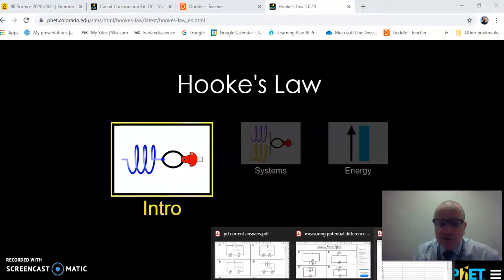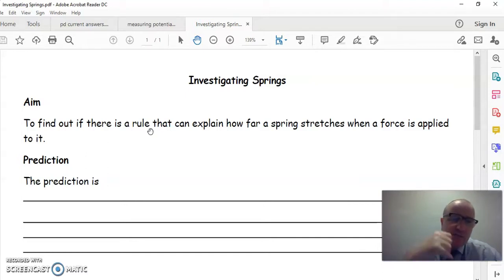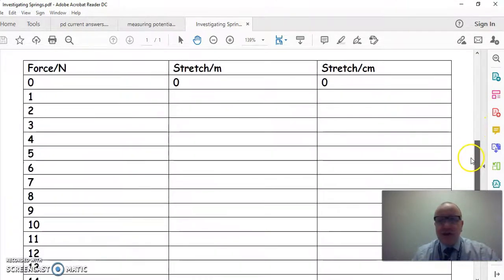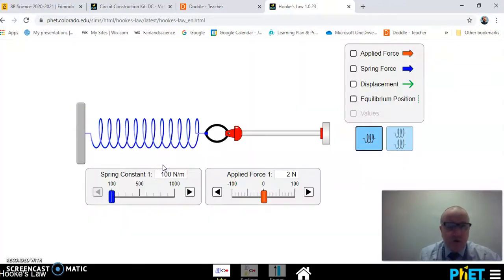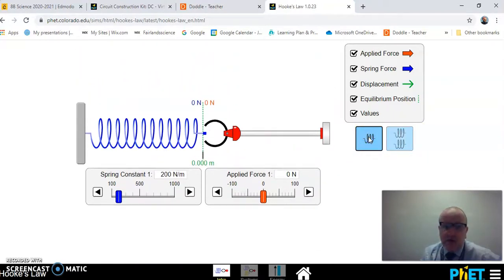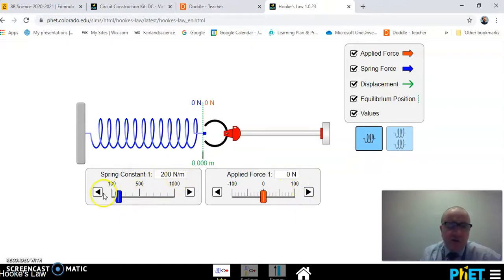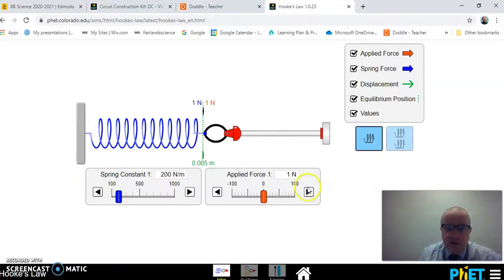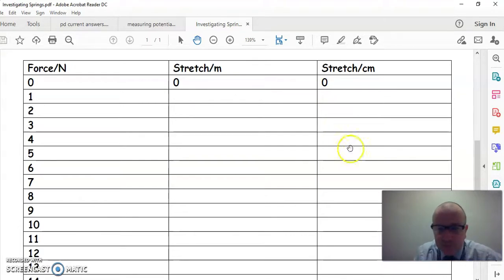Hookes law lesson 1